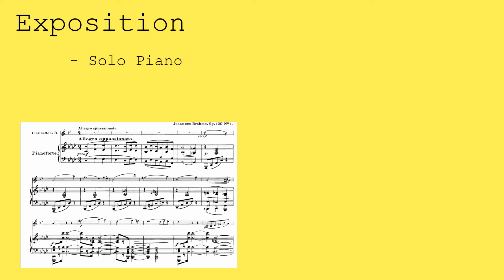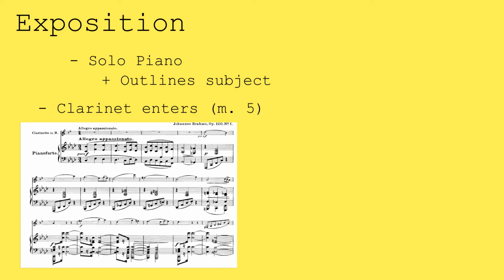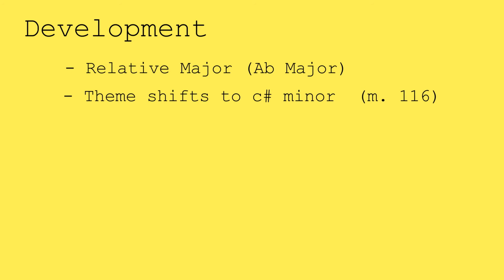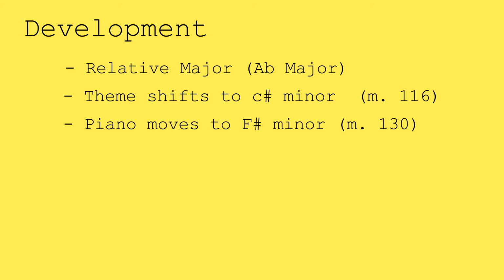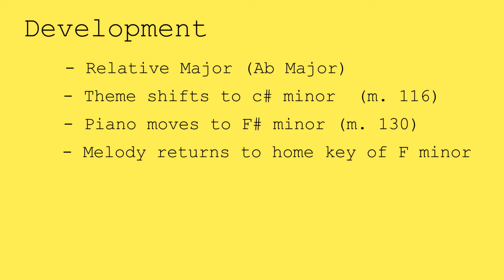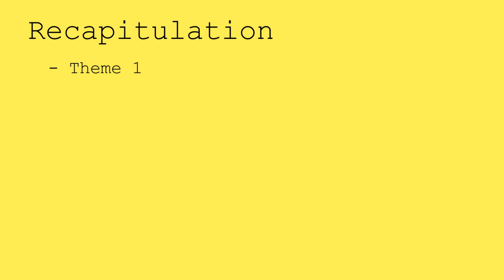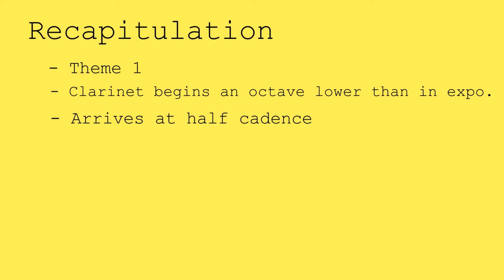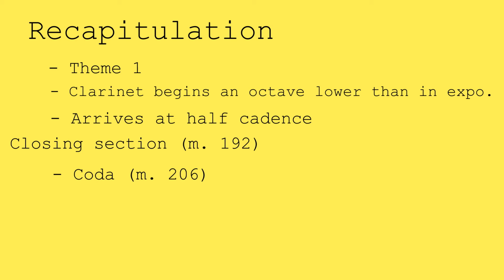Brahms Clarinet sonata Brief but Spectacular